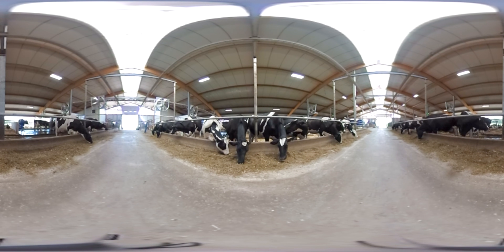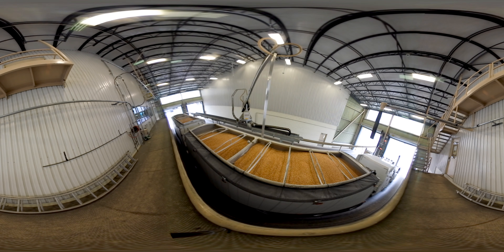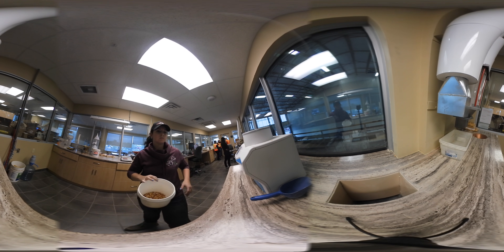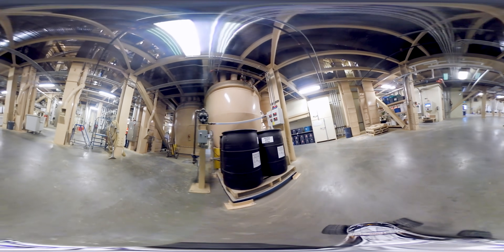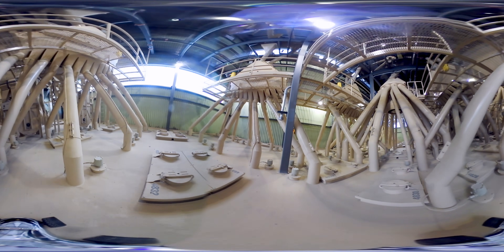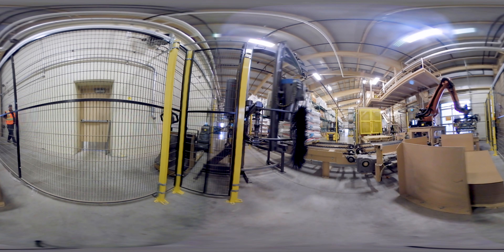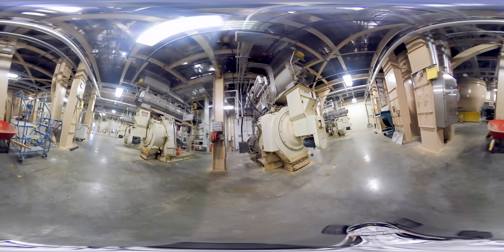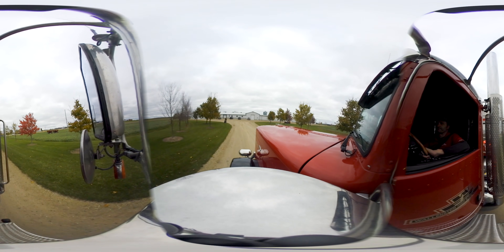360° Canadian Feed Mill Tour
In this 360 video tour, you’ll learn all about the important role that Canadian feed mills play in making feed for farm animals. This tour follows the ingredients to the mill where you’ll see how they’re tested, processed, and mixed into safe and nutritionally balanced feed for a specific kind of farm animal. If you want to know more about Canadian feed mills, including the types of jobs and technology involved in making animal feed and click the “Feed Mill” button.